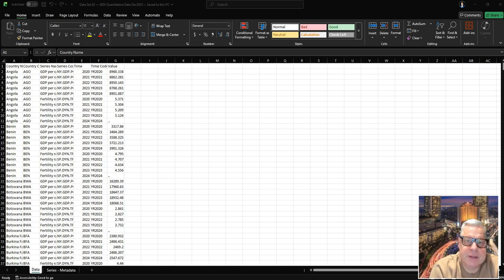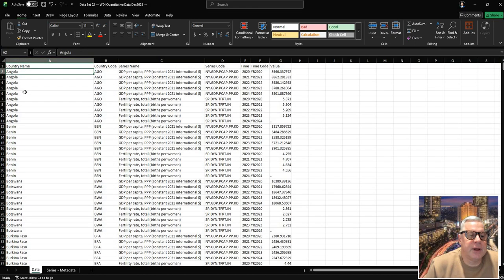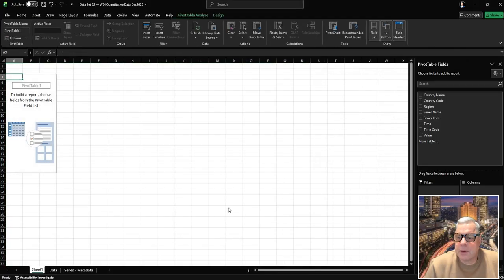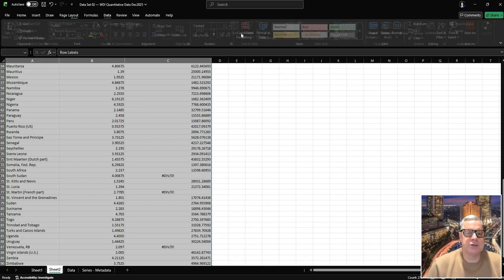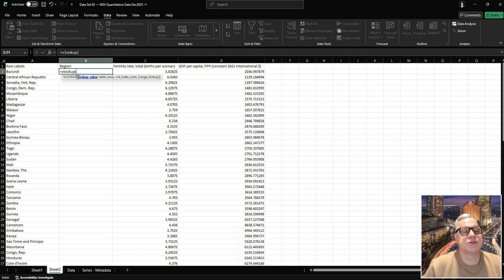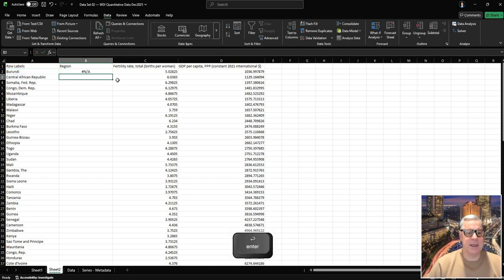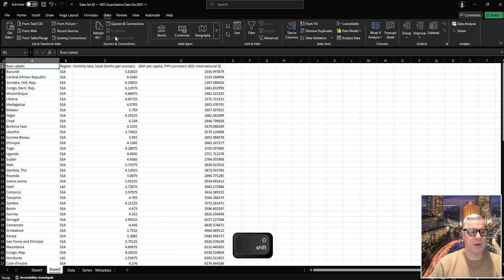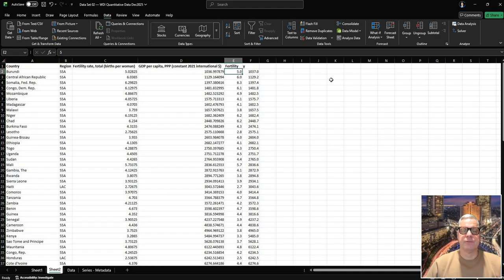T01 09 Converting Panel into Cross Section and Cleaning Up